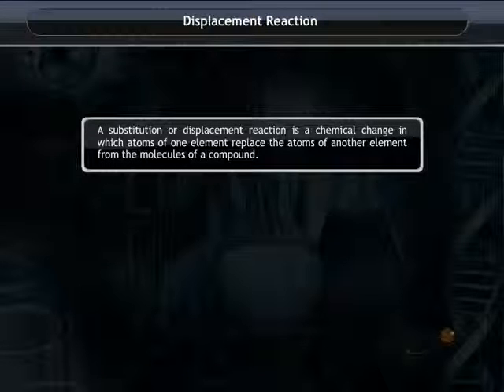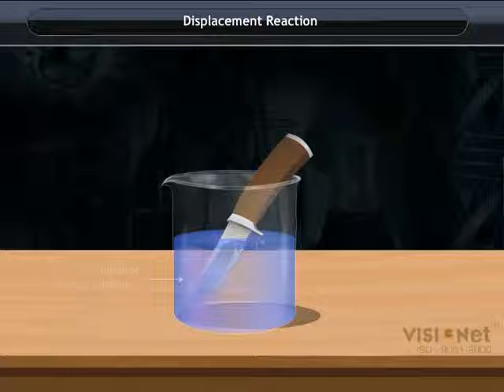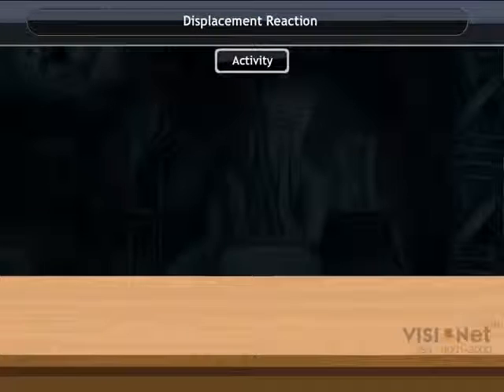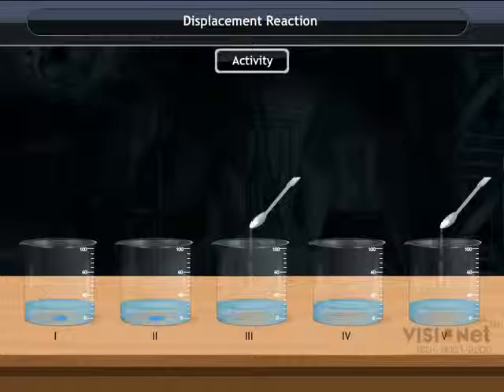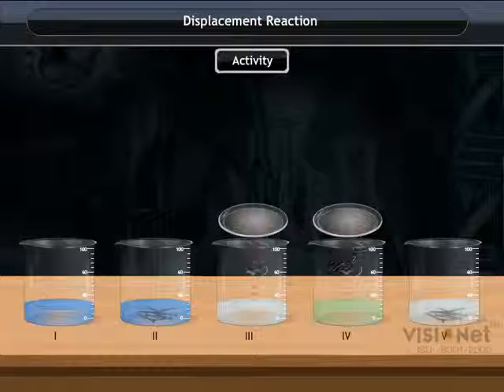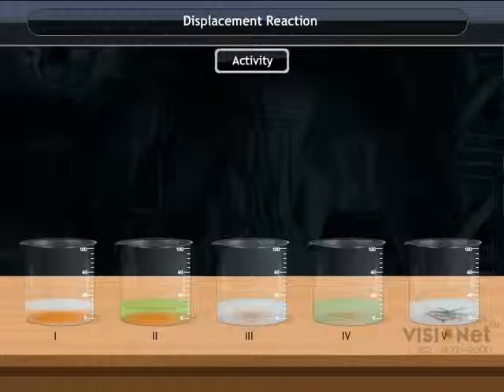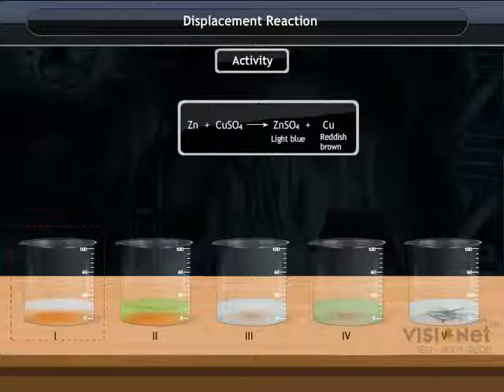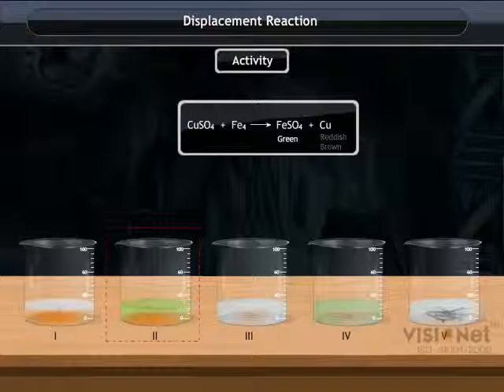Displacement reaction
study and you class 8 Science